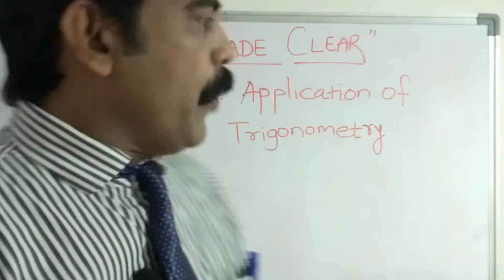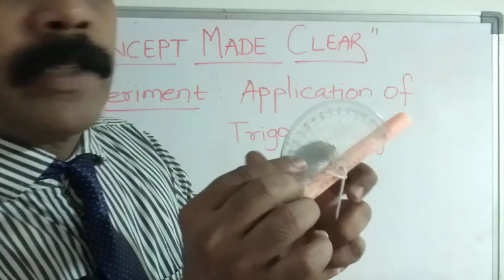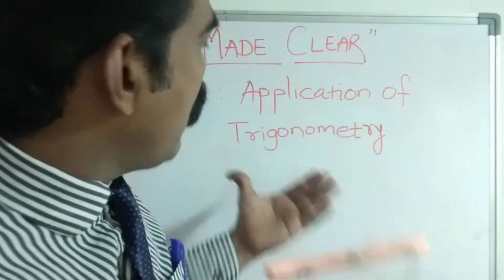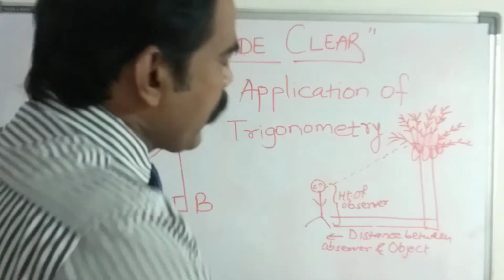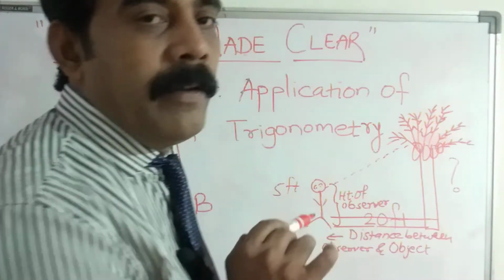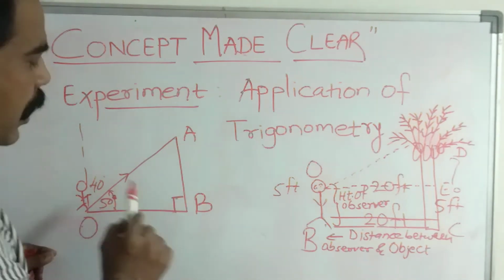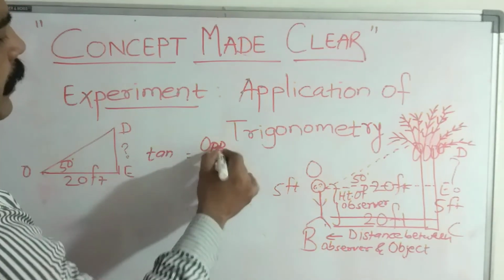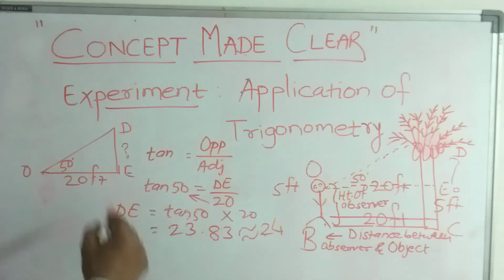application of trigo experiment part 1 1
how to find out the height of an object with the use of inclinometer.how inclinometer can be made with simple resources available with every child.
do it in your homework assignment and enjoy it.